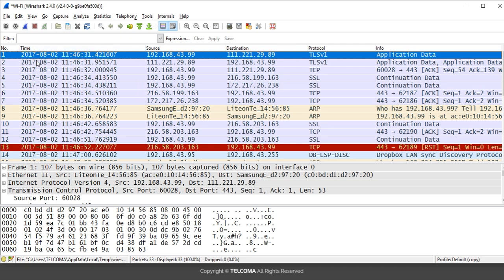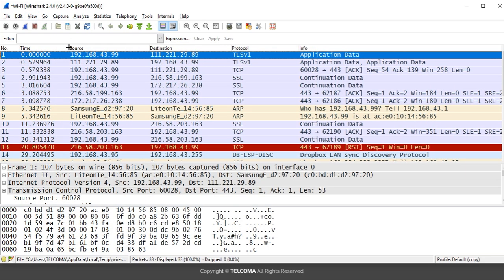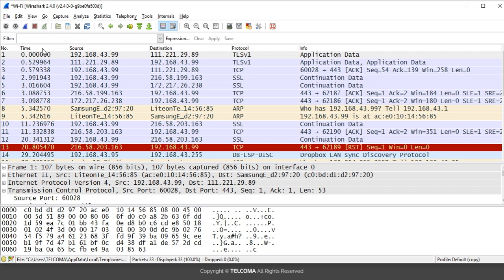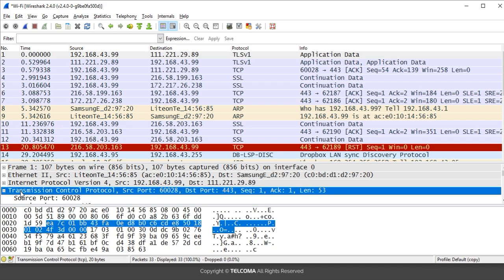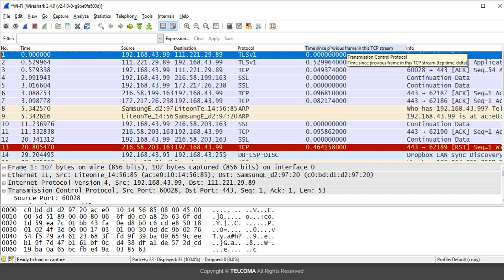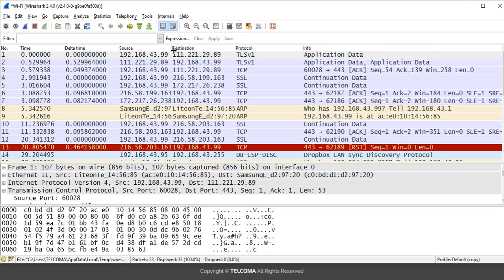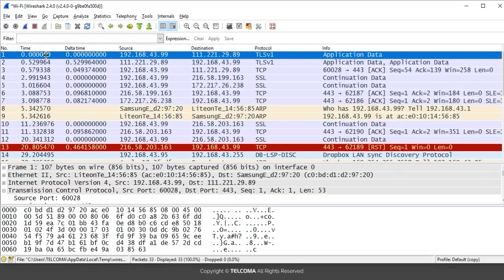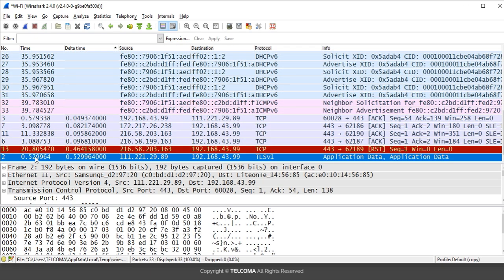15 How to check out Time Delays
Use Wireshark's "Statistics" menu and select "IO Graphs" to visualize packet delays over time, helping to identify delays or spikes in network traffic.

Utilize Wireshark's "Time-Sequence Graph" under the "Statistics" menu to pinpoint delays between specific packets, allowing for detailed analysis of network latency issues.